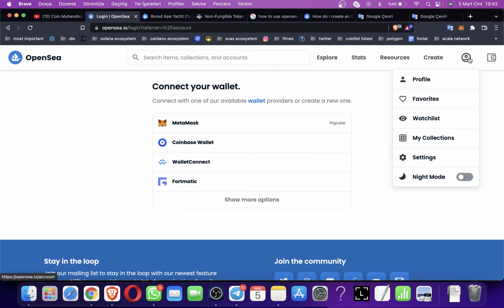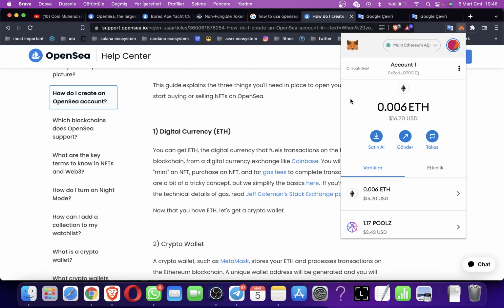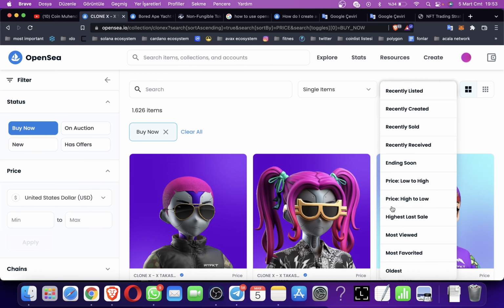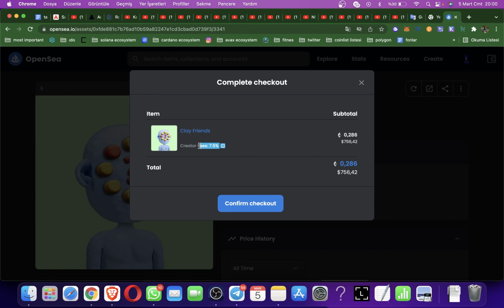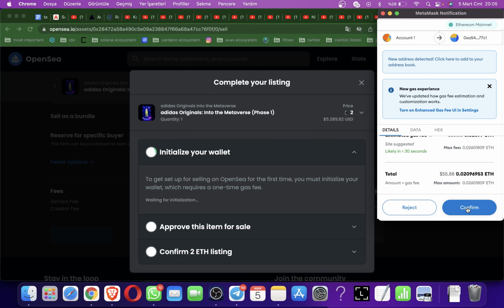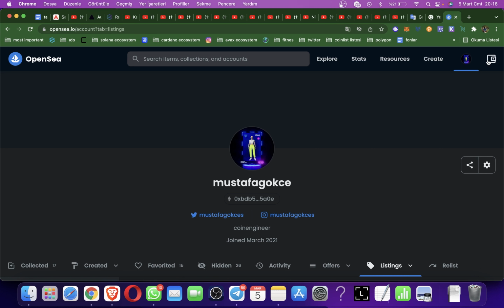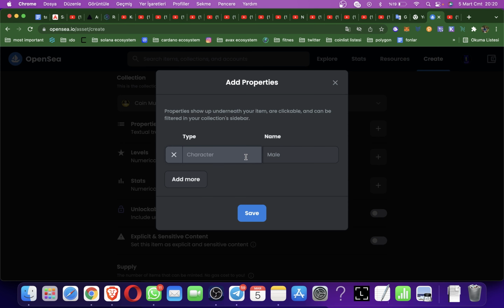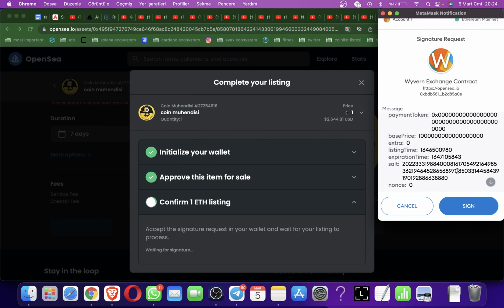What is NFT | How to use Opensea | Create, Buy & Sell NFT